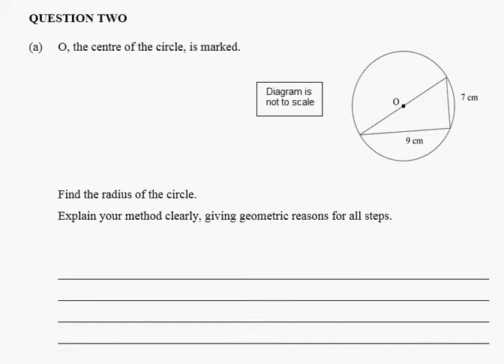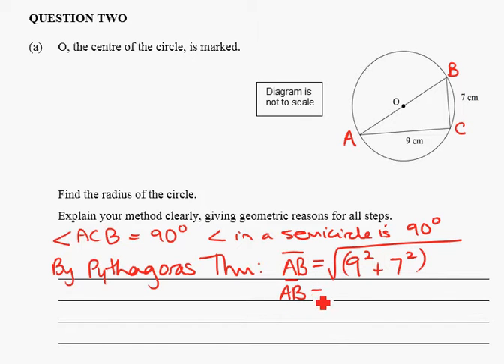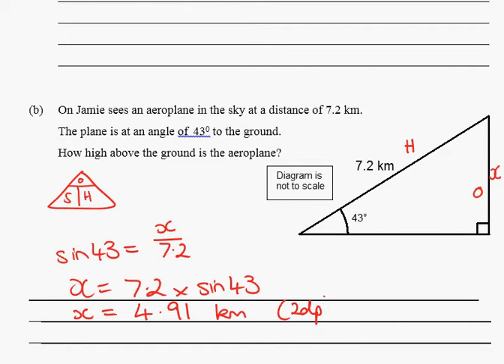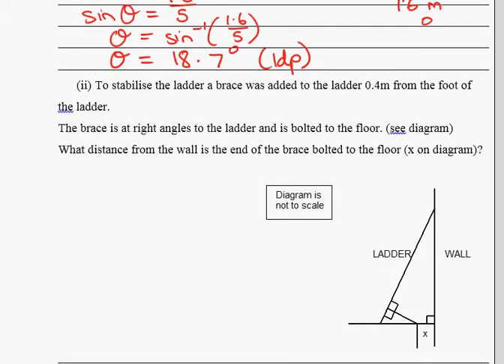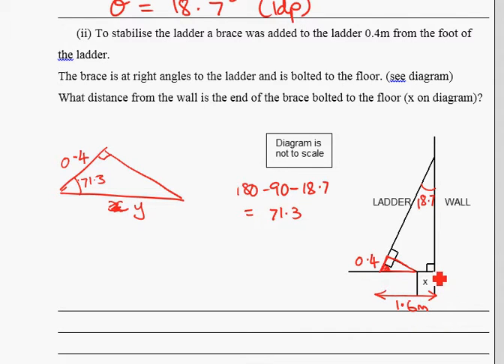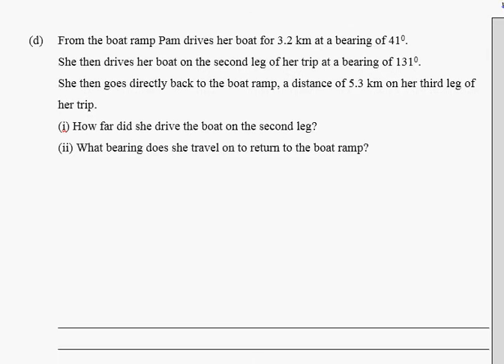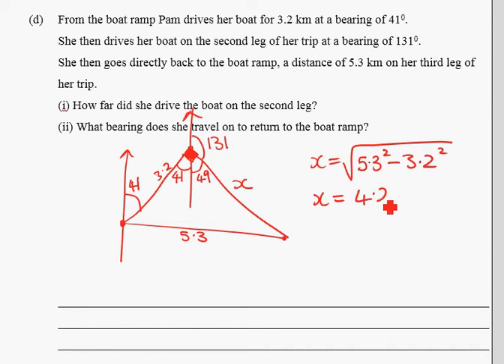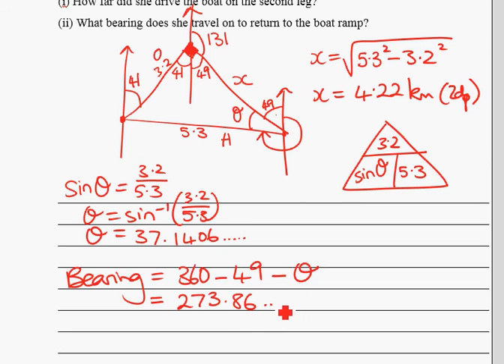2014 school geo exam Q2